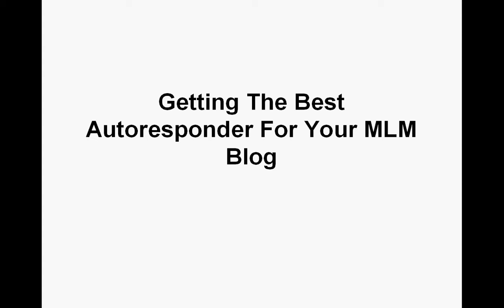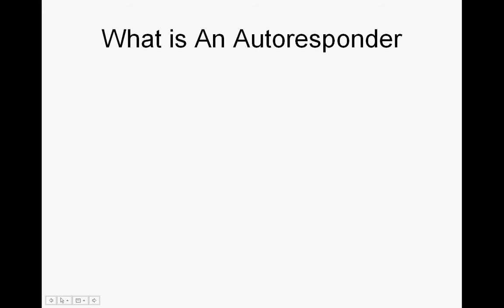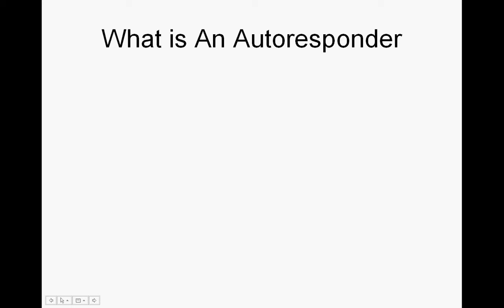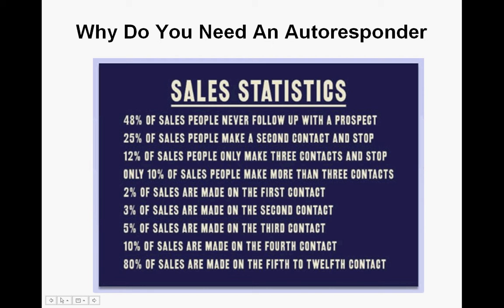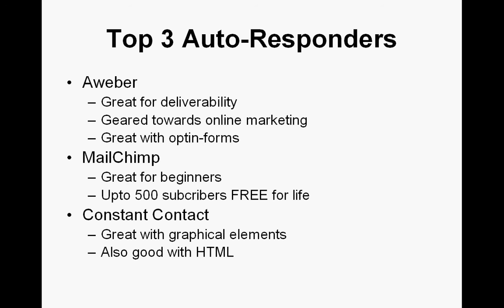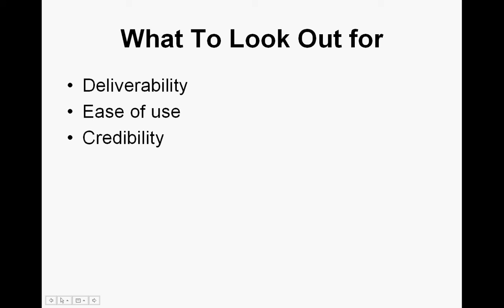Best Autoresponder for Your MLM Blog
Why Do You Need An Autoresponder

2 % sales made on first contact
3% sales made on second
5% sales made on third contact
10% sales made on fourth contact
80% sales made on fith to twelth contact

Build relationships with your contacts
Stay in the mind of your prospects
Be the experts
Build a brand

Top 3 Auto-Responders
Aweber
MailChimp
Constant Contact